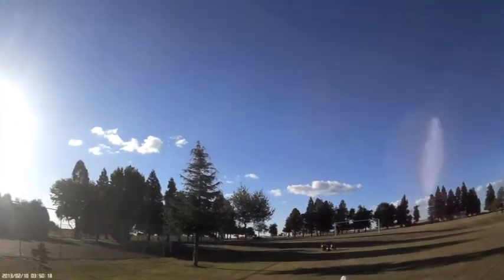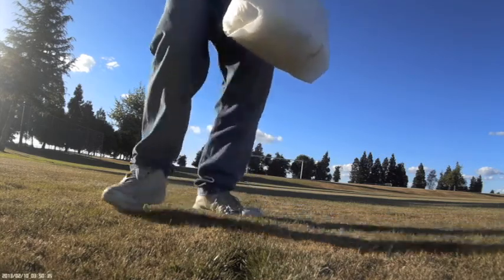Quadcopter racing on 100m x 50m 8 point track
When you have your race times please introduce them to the International score board

remember to record the flight on board the quad and upload it to youtube and include the link for others to watch and verify